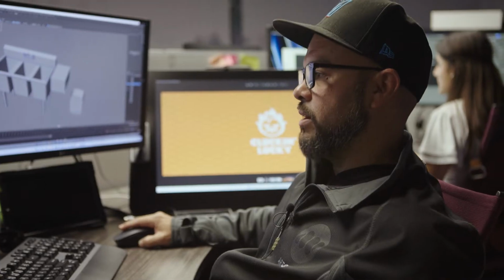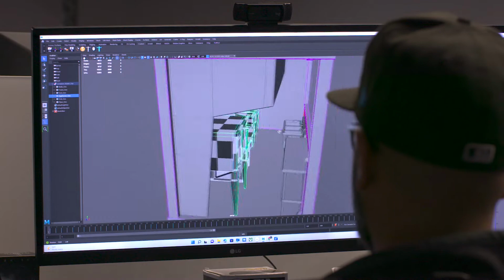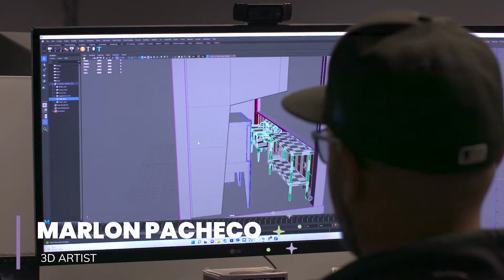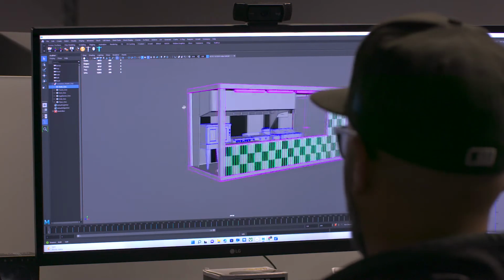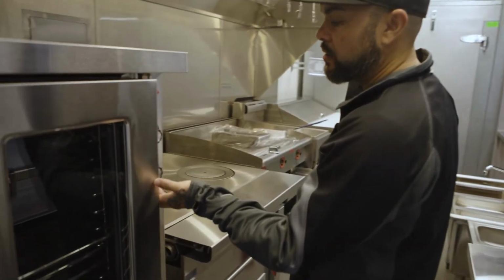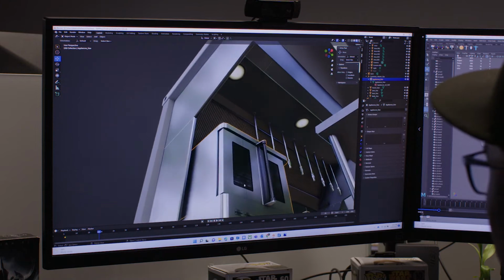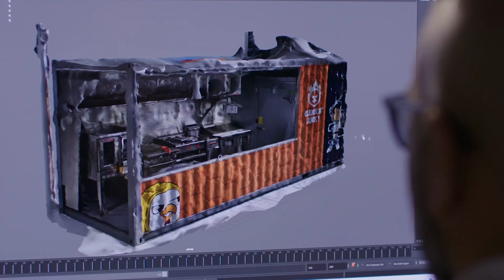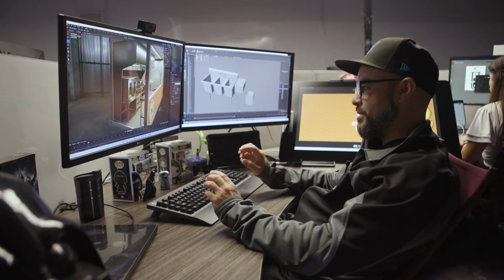Designing Virtual Reality Experiences - Driving Innovation Through 3D Modeling, Part 3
to be the first to know when our brands' launch.

Tune in every day for short clips on our progress and weekly for a long (er) form video and join us on the other social media channels.